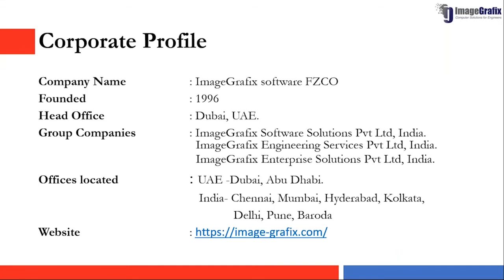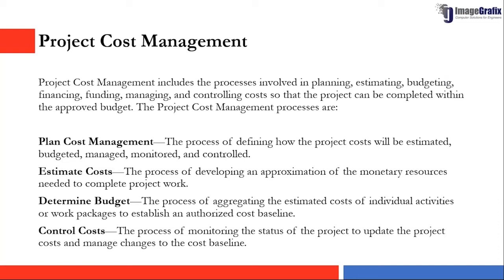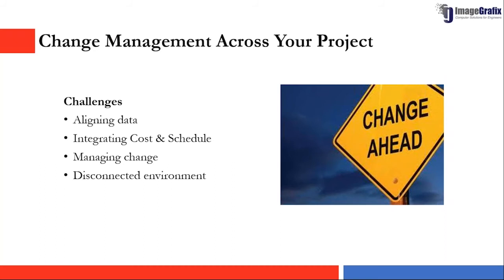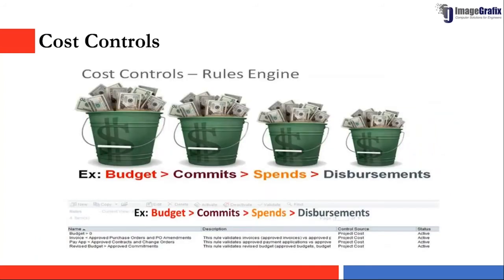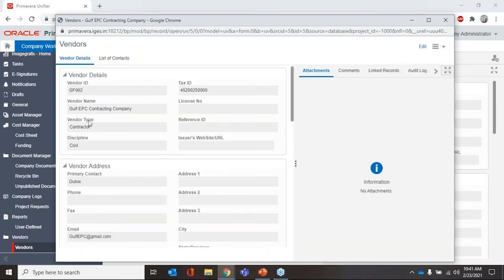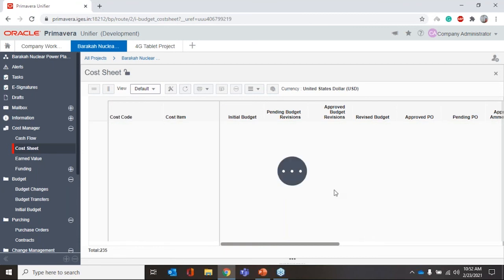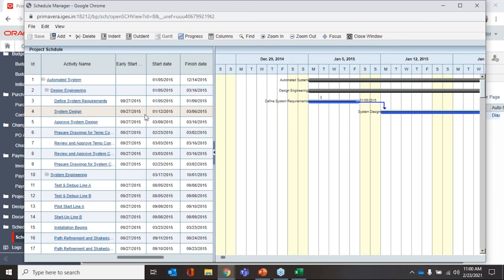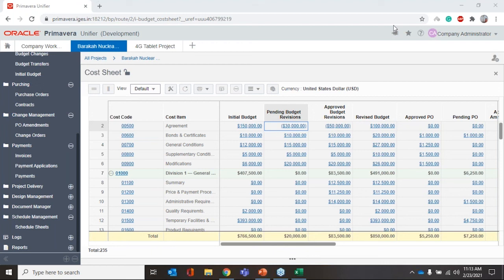Project Cost Control in Construction Industry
The control of construction costs takes place during every phase of the construction project. The estimate is generated during the preconstruction phase. The estimate is the baseline by which actual cost performance is measured. During the construction phase, actual costs are collected and compared to the estimate. The variances between the estimate (budget) and the actual costs direct the project management team to the project hot spots. The continuous monitoring of the project costs gives the team feedback on the effectiveness of their efforts.

In this webinar, we will showcase the capabilities and functionalities, under the following topics,

• Robust cost code structure
• Budget Approval and change control
• Contract management and change control
• Automated Invoice and Payments
• Project Cost sheet with Budget VS actual and EVM Calculations
• Cash flow curve generation for projects, contracts, line items, and cost codes.

ImageGrafix Software FZCO is the leading value-added-distributor, technical support centre and service provider of engineering design and project management software and solutions for Oil & Gas, Building & Infrastructure and Product Design & Manufacturing (CAD/CAM/CAE) industries in the Middle East, Egypt, and India.

Project management in construction is still inextricably connected with pen and paper. As a result, many projects are in a stalemate situation facing low productivity, high rework rates, and costly misunderstandings between the boardroom and the field. In this workshop, we will cover the following topics

• Why Digital Project Management is top Priority?
• Real-time communication between the Site & Office
• Project Insights
• Automation of Workflow Process
• Standardized Project Structures